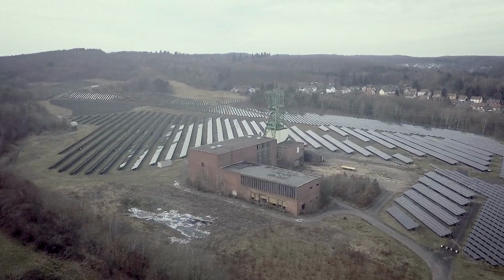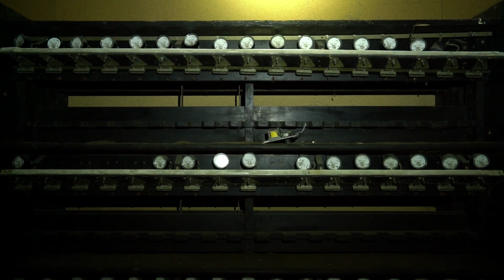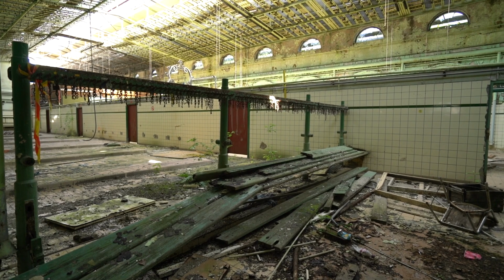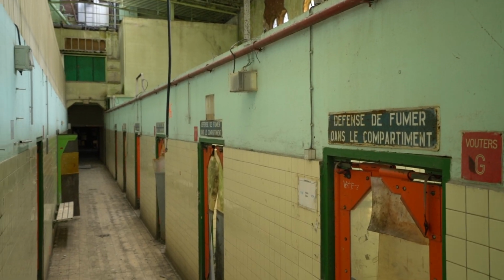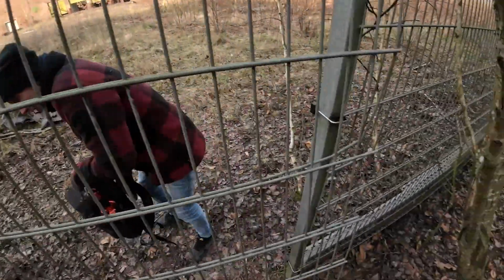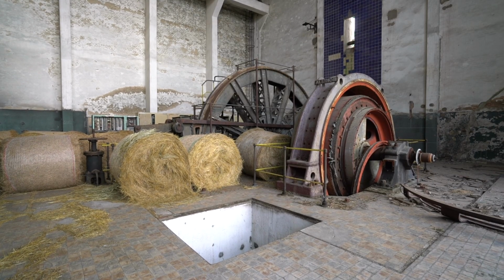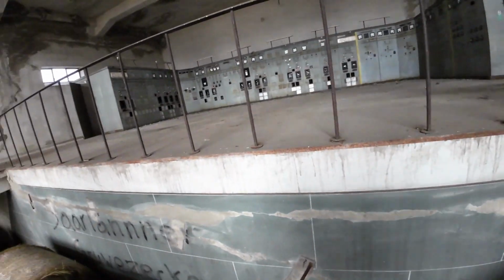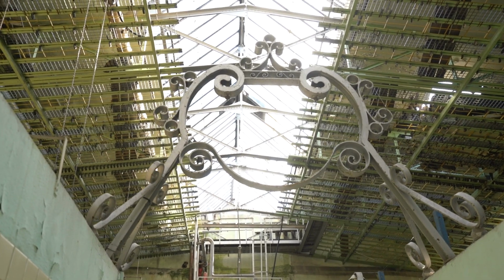We Found a Huge Abandoned Coal Mining Network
We found a huge abandoned coal mine where a ton of old stuff was left behind, join us and discover with us the demise of this piece of industrial heritage.